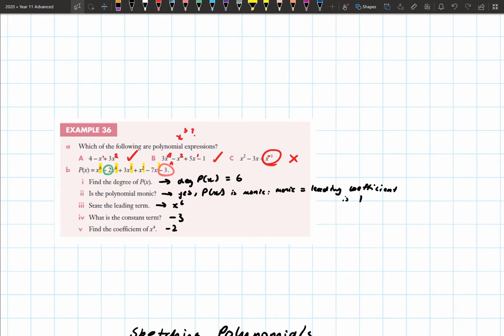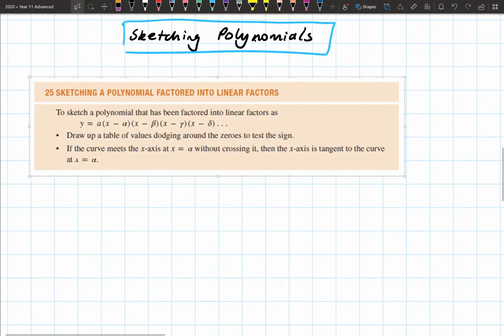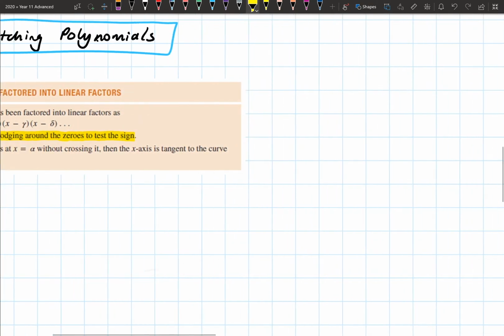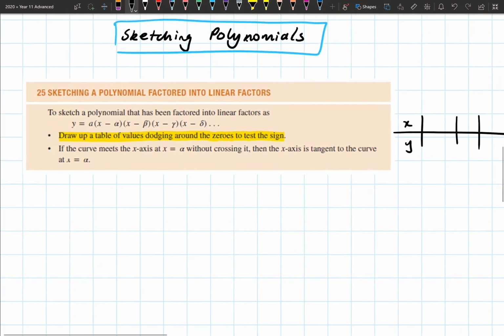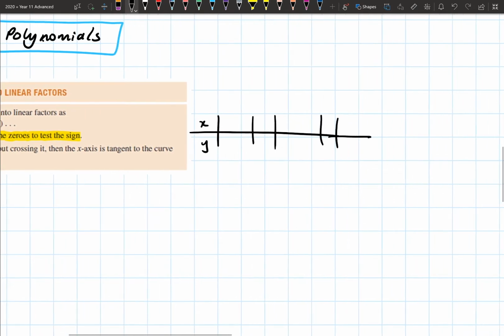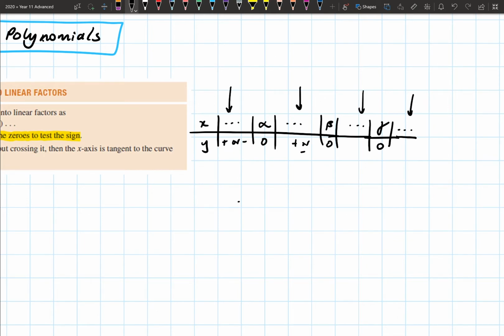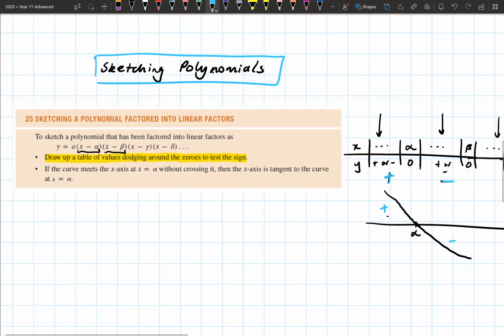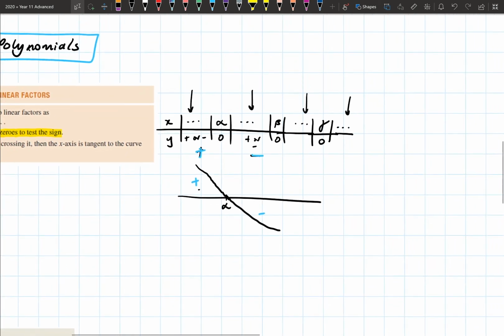Year 11 Advanced - Graphing Polynomials - Sketching Polynomials Method (3/4)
This video goes through the steps for sketching a polynomial function when it is factorised form.